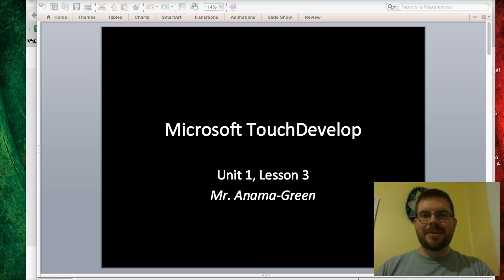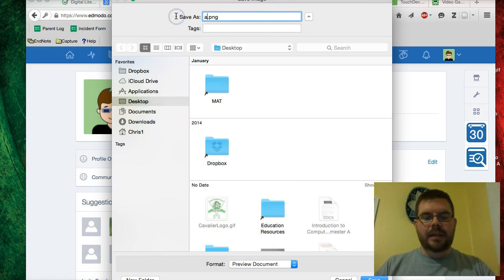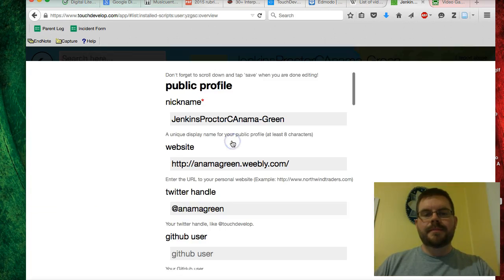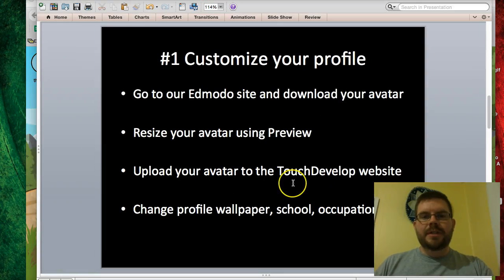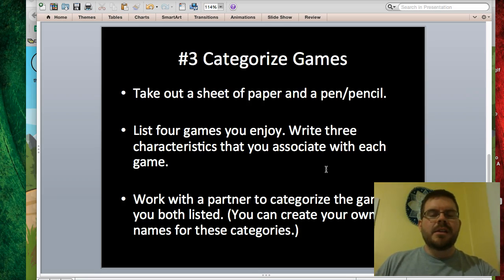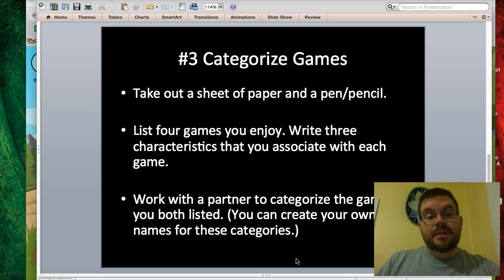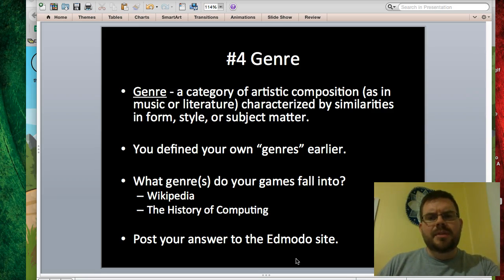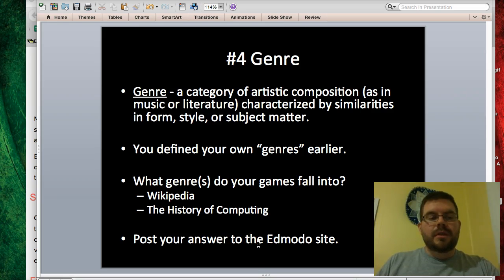TouchDevelop Unit 1, Lesson 3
Jenkins Middle High School